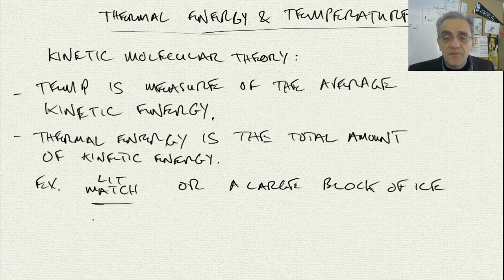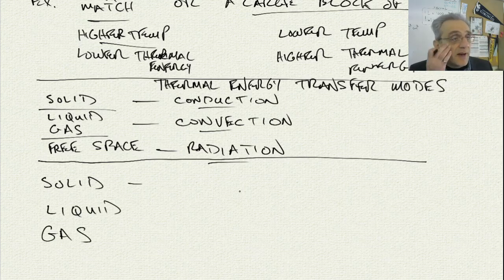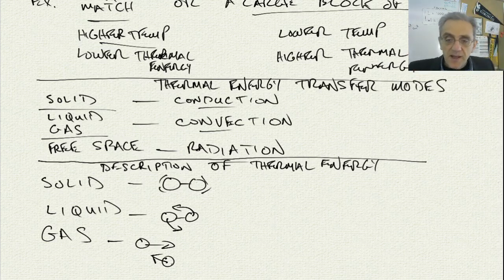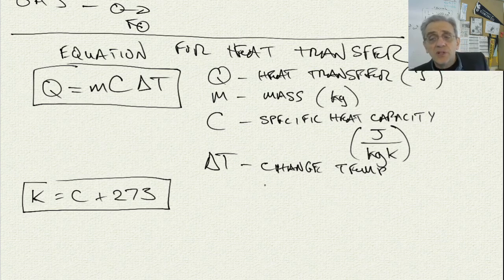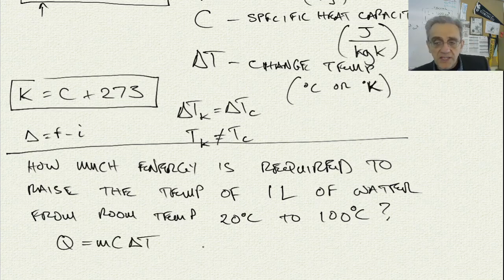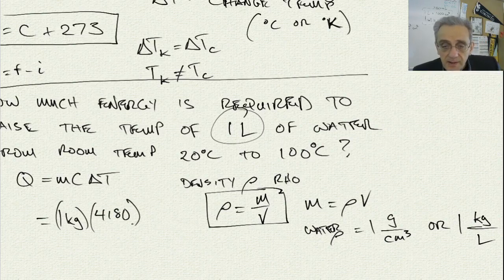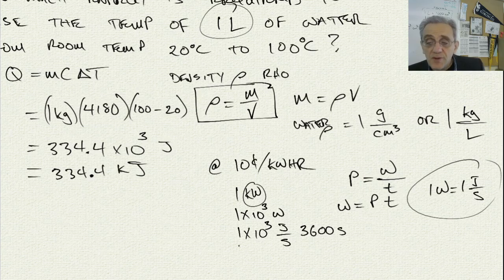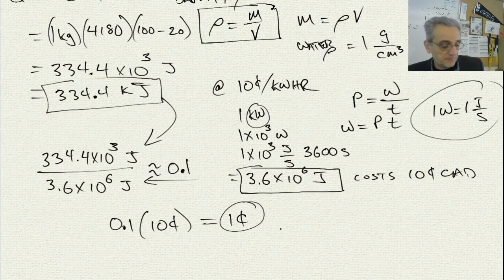Physics 11 Lesson 33: Thermal Energy and Temperature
Thermal Energy and Temperature